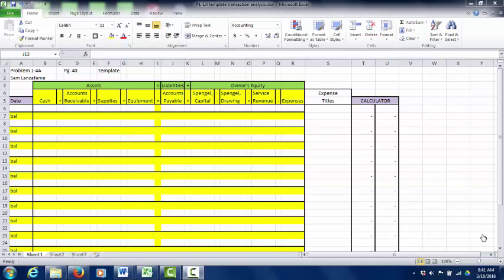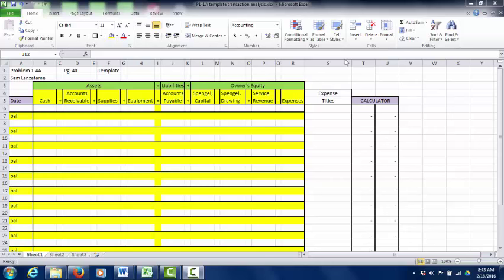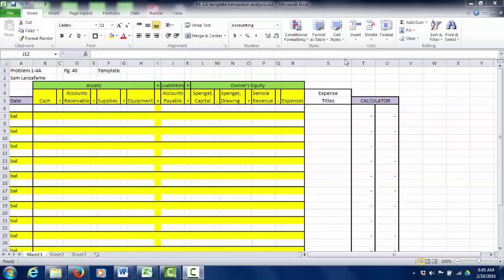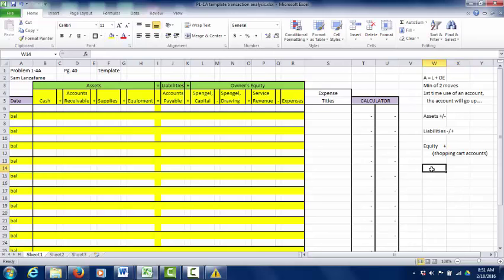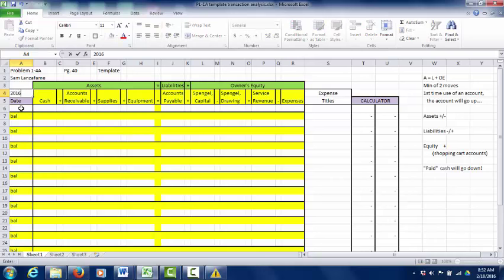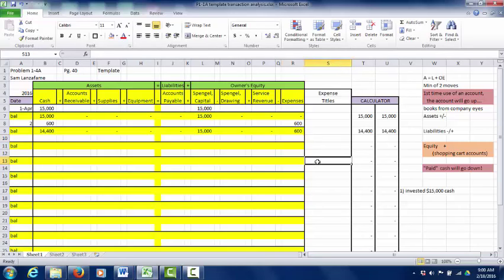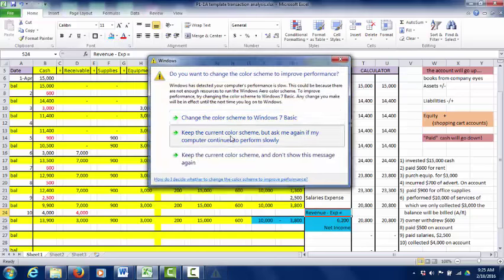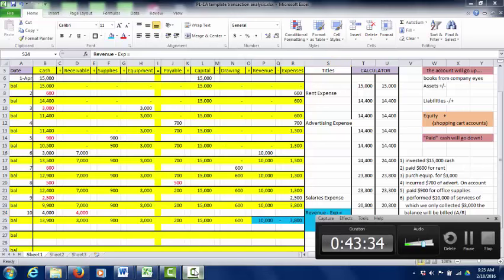Accounting 1 Chapter 1 Transaction Analysis service company non corporation example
Accounting 1
Transaction Analysis example for a service company non-corporation
Sam Lanzafame